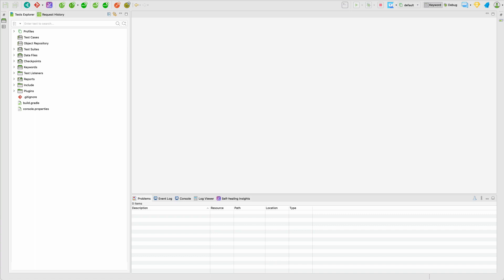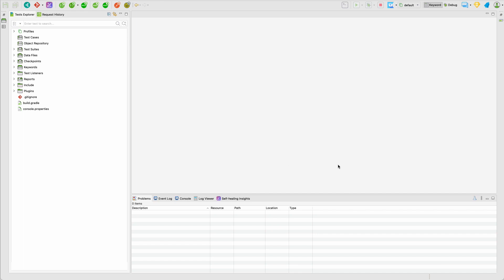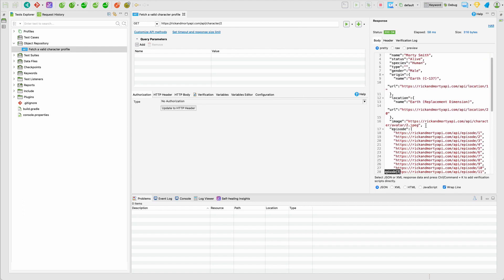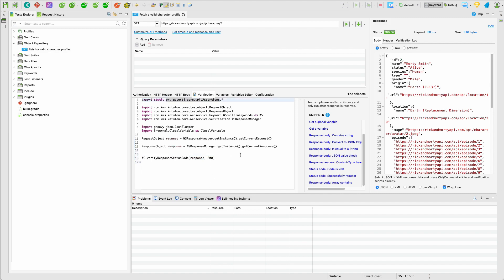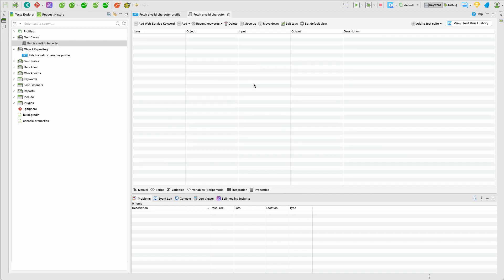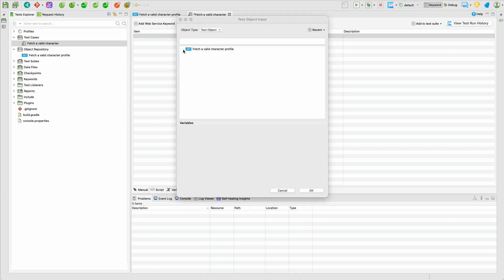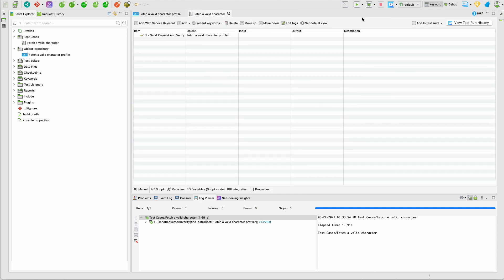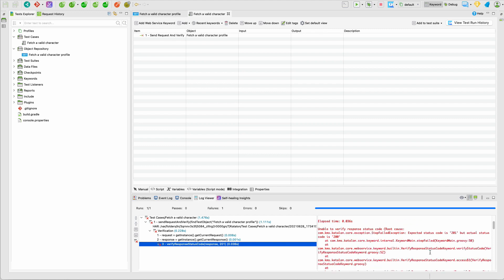API testing & monitoring using Katalon Studio | A quick demo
In this video, I will show you how to test APIs using Katalon Studio